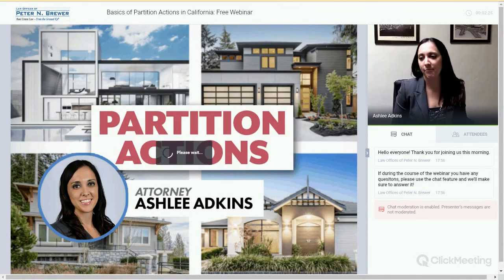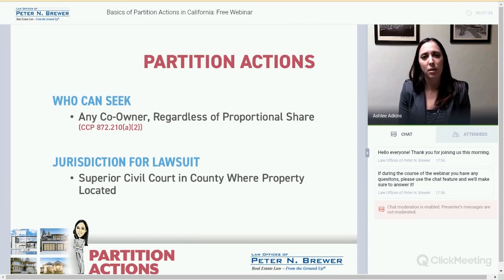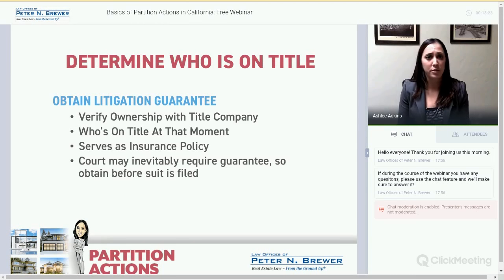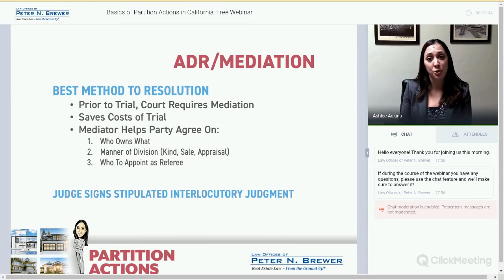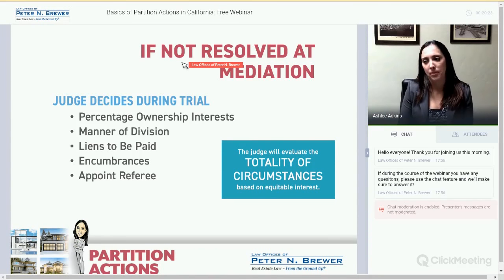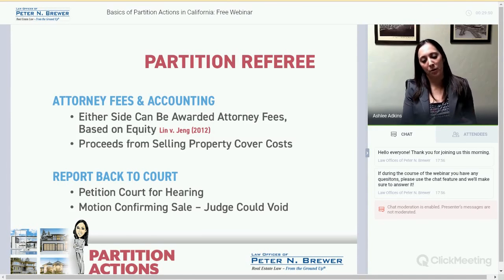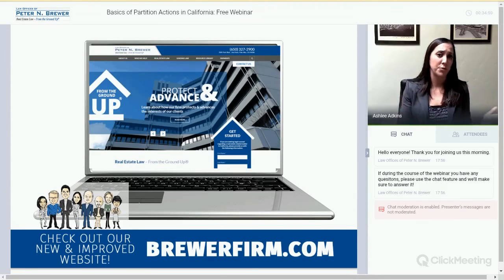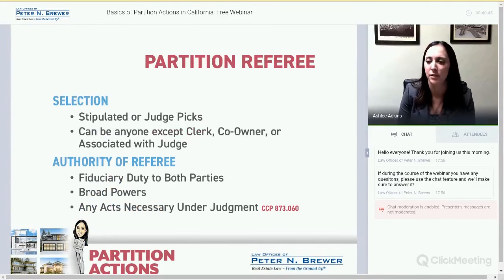Partition Actions & Co-Ownership Issues in California - Webinar Replay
Watch the replay of this webinar from January 23rd, 2018, featuring attorney Ashlee D. Adkins of the Law Offices of Peter N. Brewer speaking about Partition Action in California.

The presentation discusses co-ownership rights in California, and how property co-ownership arises through inheritance or by joint purchases. Then, viewers will learn about the basics of partition actions, such as who can seek partition actions, what jurisdiction to file the complaint, what situations typically result in partition actions, and the three types of partition actions - partition in kind, partition by appraisal, and partition by sale (the most common). Then, Ashlee discusses the process of partition actions, walking viewers through the process of filing the complaint and obtaining a judgment. The presentation concludes by discussion important litigation techniques for completing partition actions, focusing on the appointment and responsibilities of a partition referee.